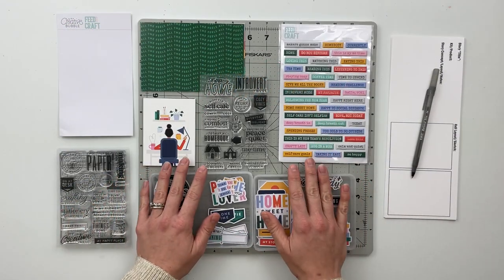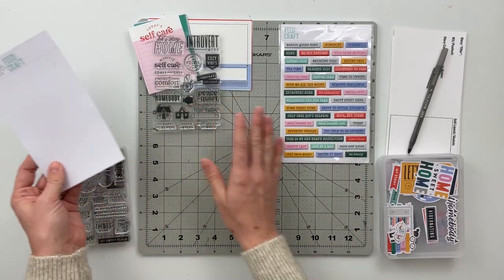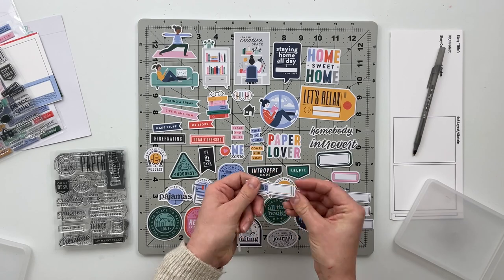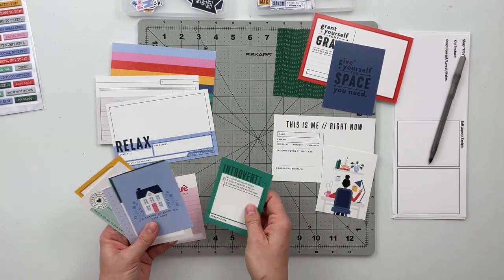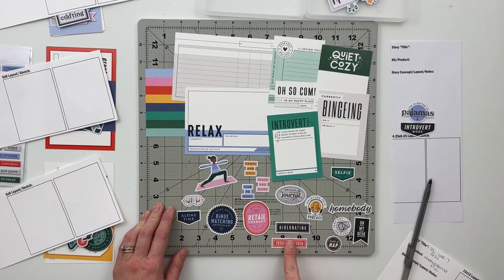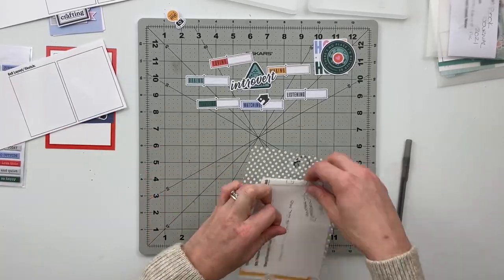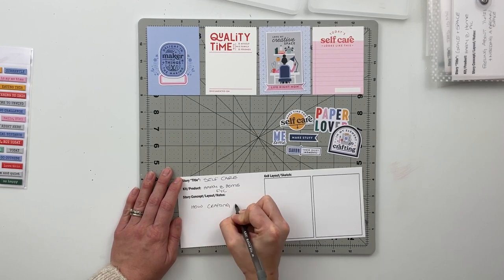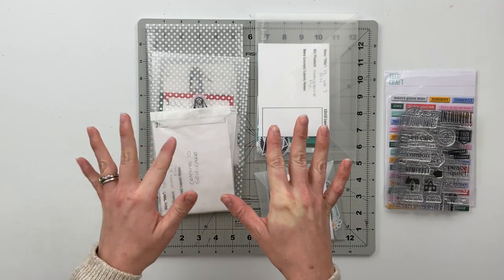Unboxing + Project Plan With Me | Feed Your Craft | Happy At Home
Looking for ideas to help you use up those scrapbook supplies? In this  series, I walk you through the process of planning layouts and stories to use up an entire kit from Feed Your Craft.

In this video, I am working with the Happy At Home. Come hang out with me while I show you ideas for four different projects, documenting stories of celebration.

If you are interested in giving this planning process a try, be sure to grab the free Project Planning Worksheets download by clicking the following